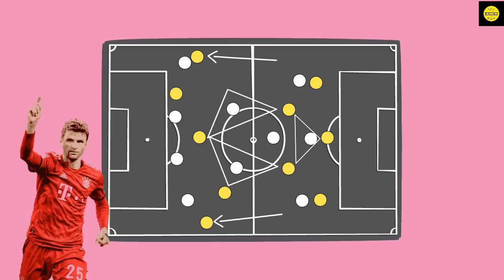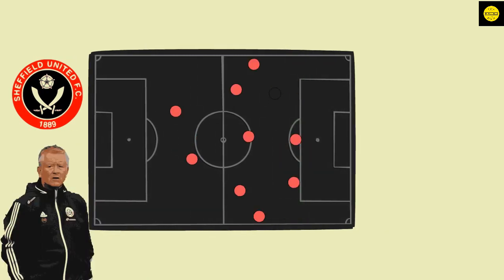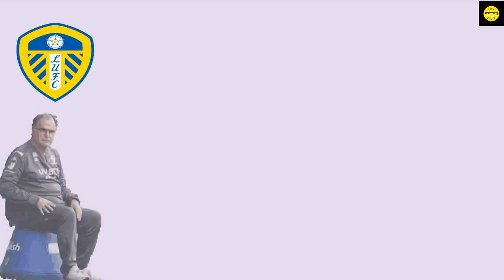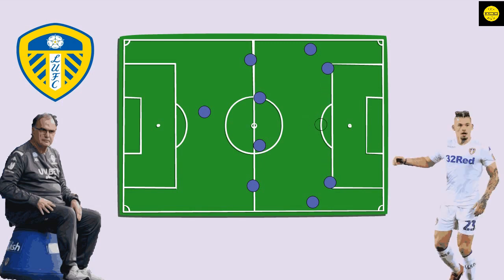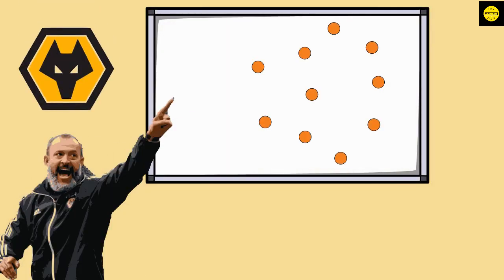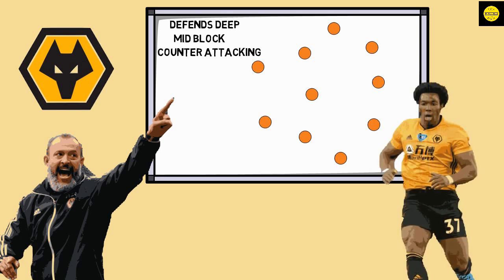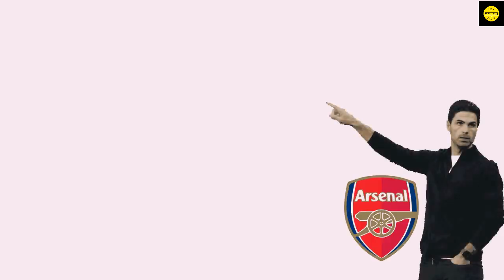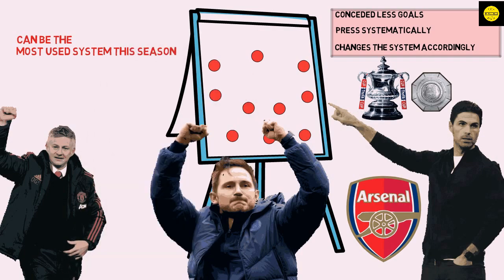Three At The Back , A Tactical revolution in English Football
New season of premier league is back. 3 at the back has been a revelation in English football after Antonio Conte successfully implemented it with Chelsea. Teams like wolves Sheffield has been very successful by using this system. Legendary Marcelo Bielsa uses it in a different way. We take a look at this various team’s tactics and game play in this video. Hope you will like it.
This video is assisted by ONCE FOOTBALL
the best football video analysis software. One can use television like graphics in this software.

the videos taken for analysis purpose was used from the following sources and i don't own those videos.